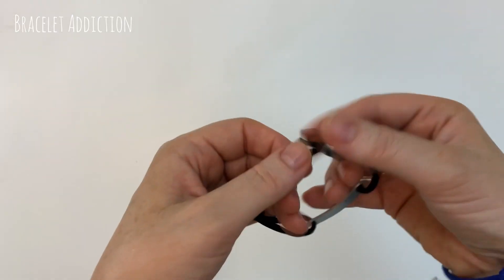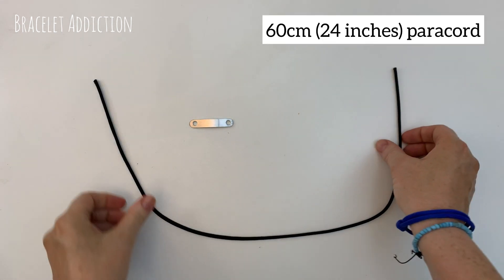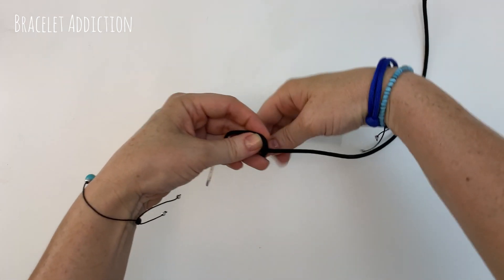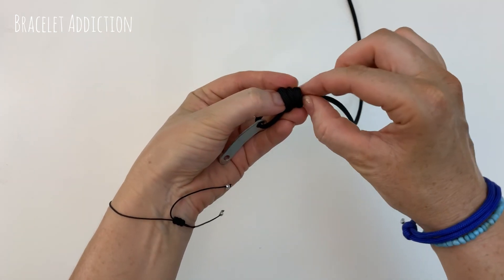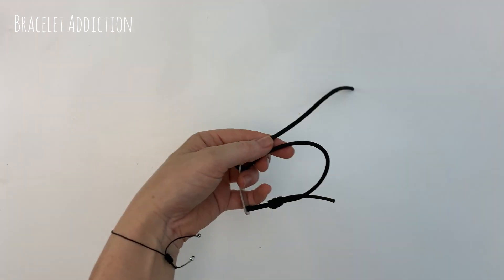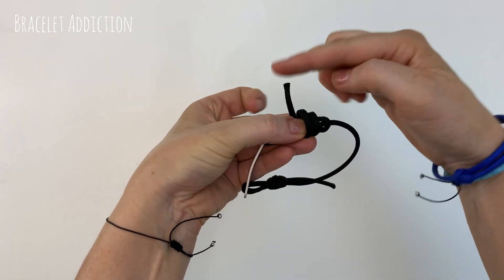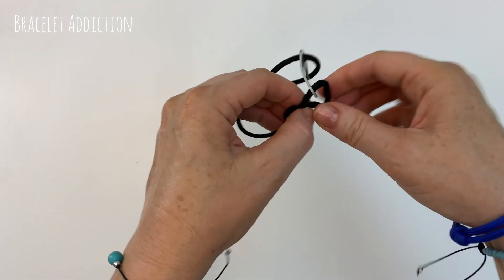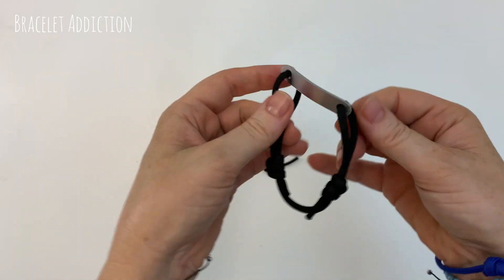How to make an adjustable metal bar/plate bracelet - Balenciaga style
Super simple design for making an adjustable sliding knot bar bracelet.

Made with a small metal bar and 4mm paracord you can make a simple custom made bracelet fast!

Music thanks to IKSON. Song is ‘Early hours’